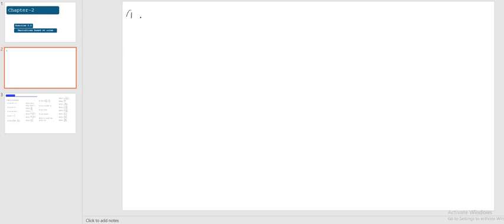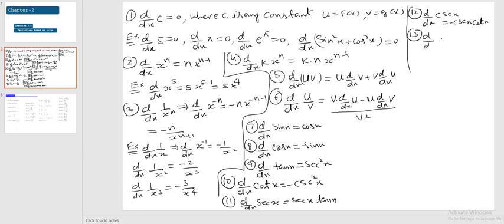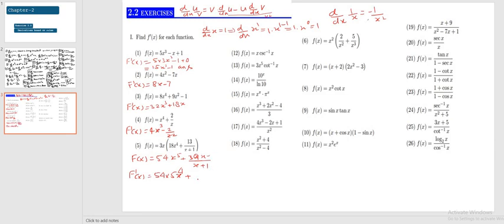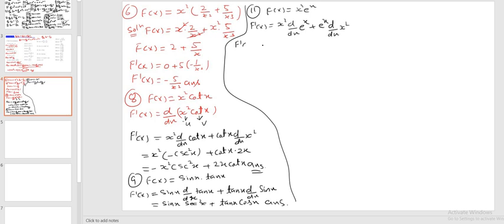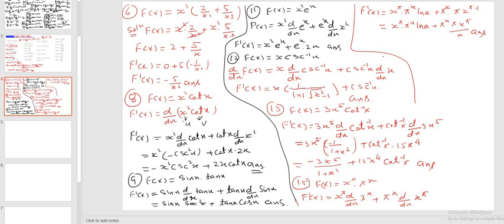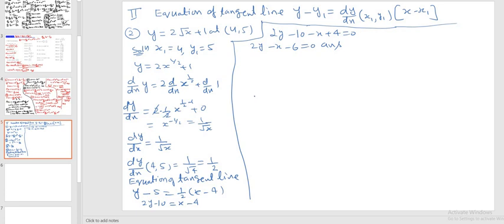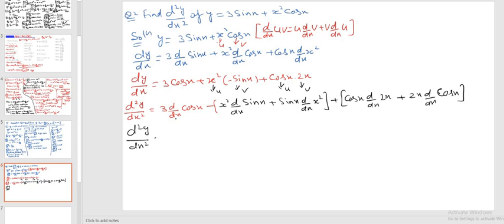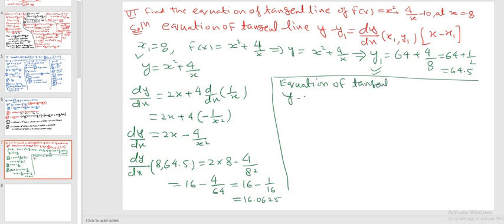Calculus I Exercise 2 2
Dr. Riyaz Ahmad Khan- University of Technology and  Applied Sciences -Nizwa- -Calculus-I solution series.